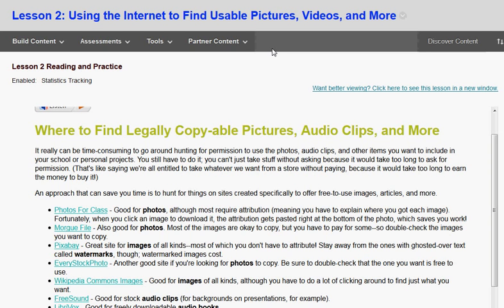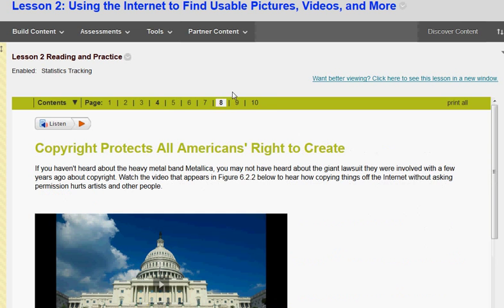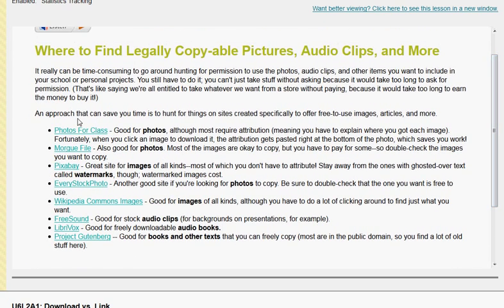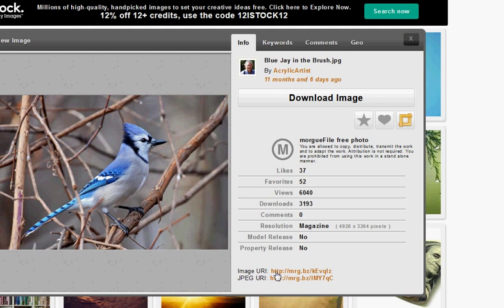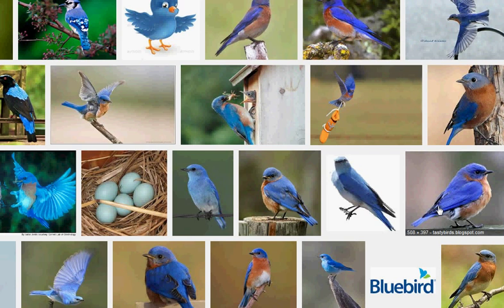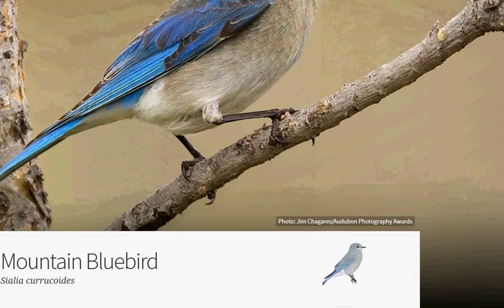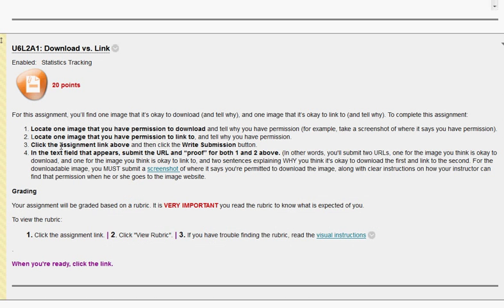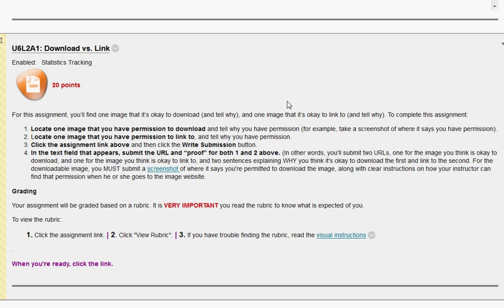How to U6A2L1 Finding Copyright and Copyright Free Images